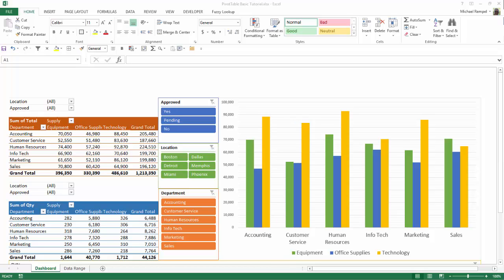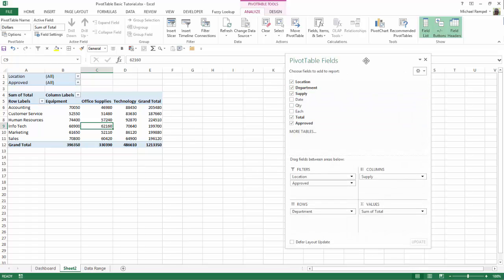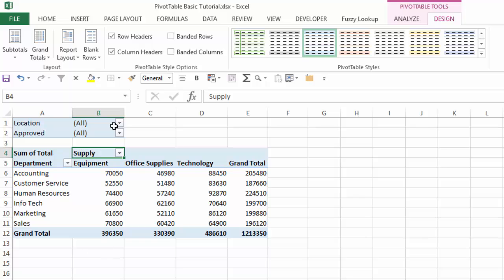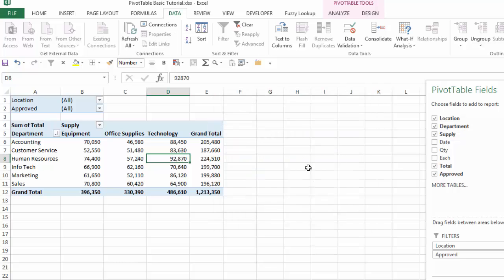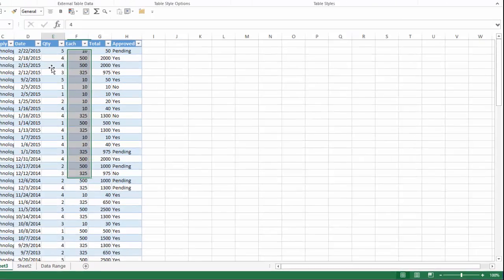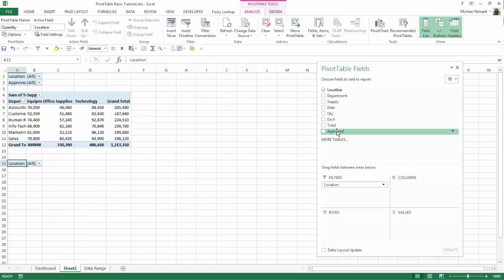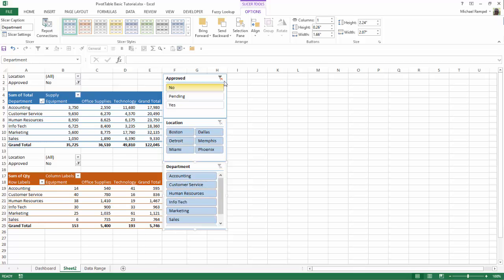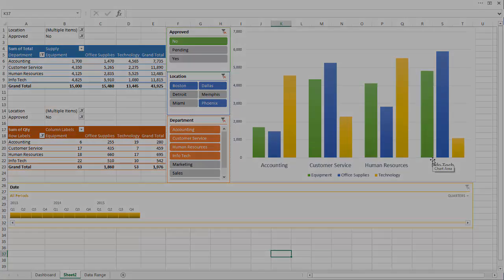Almost Everything You Need To Know About PivotTables In Excel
This 45 minute tutorial will cover all the basics you need to get started with creating and modifying a PivotTable in Excel. It includes instructions on Slicers, Timelines and PivotCharts, too, and discusses many PivotTable features including Report Connections, locating your PivotTable, changing the data range, Show Report Filter Pages, and much, much more!